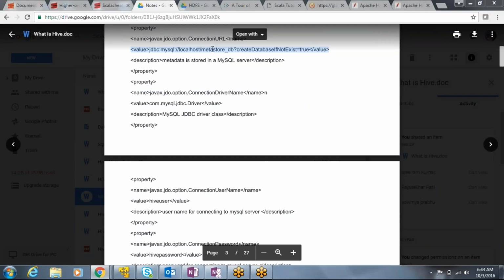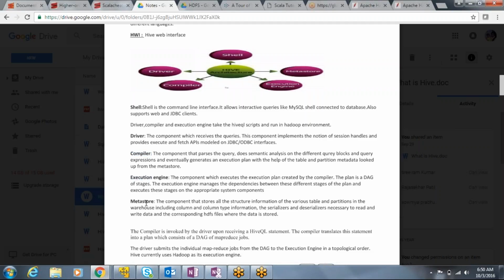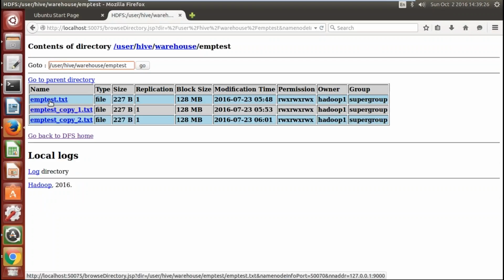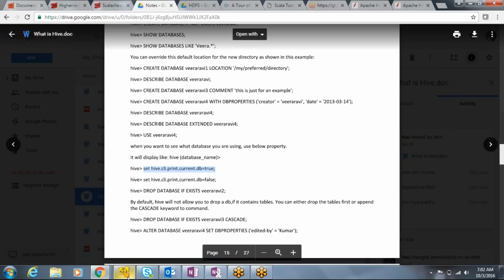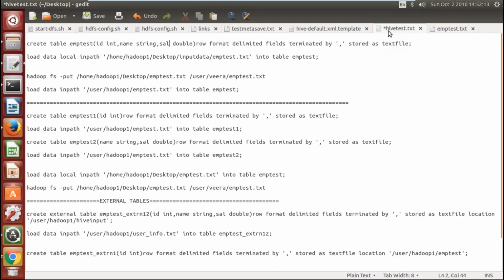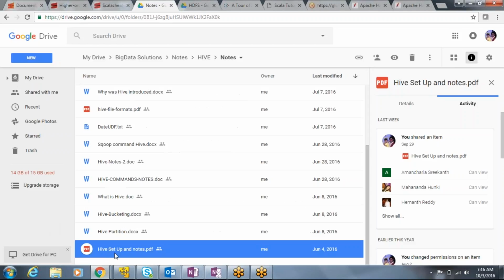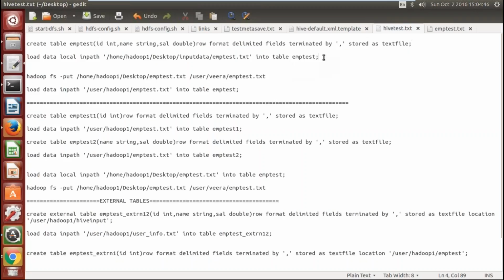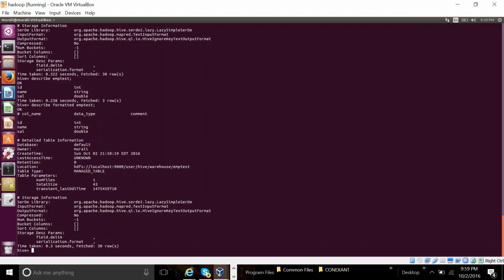HIVE TABLE CREATION